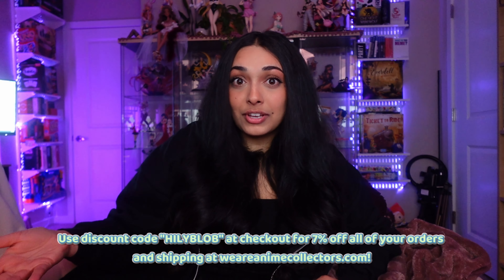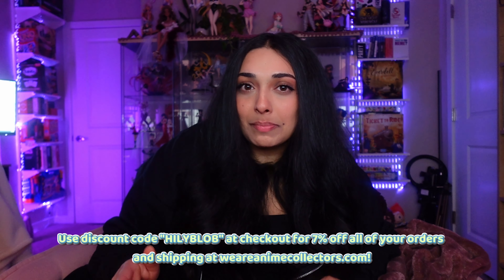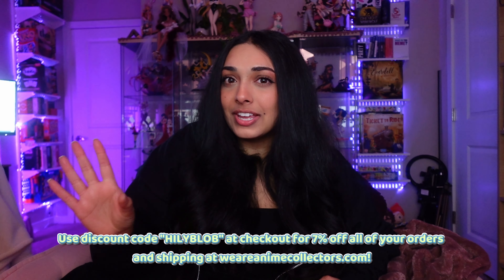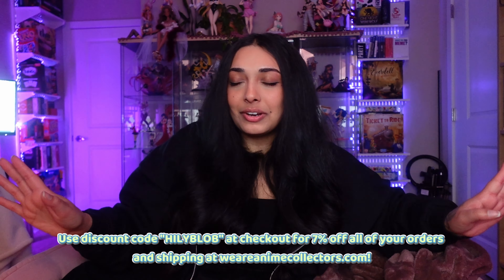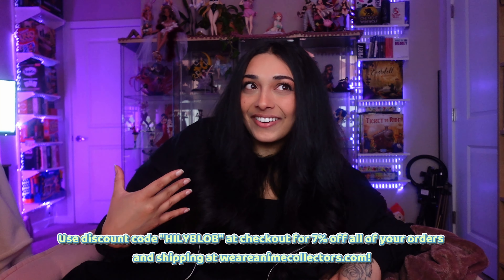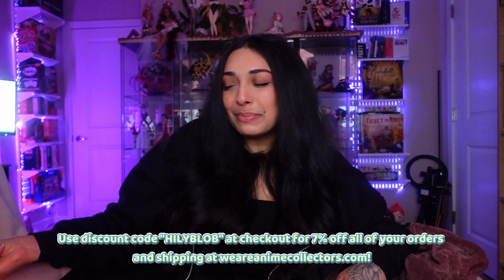Let’s Discuss My Resin Statue Preorders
Helloo, friends! I'm so excited to share my resin statue preorders with you in this video. Join me as we explore some of my favorite resin statue preorders featuring some gorgeous original characters and some iconic Sailor Moon characters. I will share my personal thoughts on what makes each statue special to me and why I've decided to preorder them for my anime figure collection.

So if you're a fellow fan of resin statues or just curious about this niche hobby, come join me! Let's gush together about these stunning statues and what makes them so special to me.

And as always, questions and comments about anything in this video are welcome~ or if you have any requests on similar videos like this, please let me know in the comments, or just any interaction really! It would help me greatly hehe 🌸 Thank you so much 😭❤️

i ❤️ u - Lyblob

Anime Figures Shown 🍡
- Tuxedo Mask 1/4 scale statue by GAKABOX
- Princess Jupiter DX Garage Kit by Wanzi Studios/Jeff Qian
- 1/6 Scale Tomie - Tomie Resin Statue By YOLO Studio
- Plant Girl Series Pinguicula Vulgaris Girl Original Creation By FrannerWong X Fairy Bean Studio
- Plant Girl Series Nepenthes Girl Original Creation By FrannerWong X Fairy Bean Studio
- 1/6 Scale Nekomusume Series Saber - Original Character Design - Black Skin Variant by IKS Studio
- Micro Monster - Celestial Silkworm 1/4 Scale Statue by Gamma Studio
- Your Little Octopodidae Girlfriend  1/4 Scale Statue by Mandala Studio

0:00 - intro
01:19 - tuxedo mask
02:45 - princess jupiter
05:03 - tomie
07:43 - plant girls
09:33 - nekosume oc
11:01 - celestial silkworm
12:26 - ocotopus girl
14:18 - outro

My other links with the items i use to film + the stuff in my room setup😋